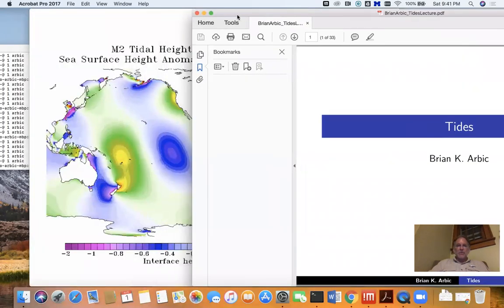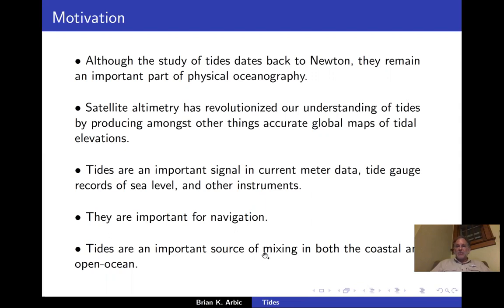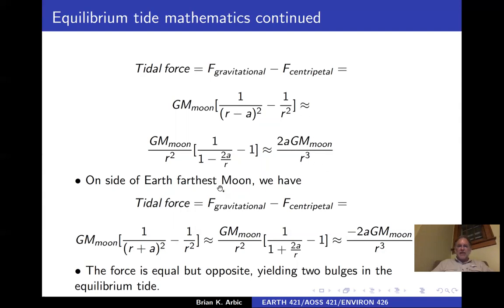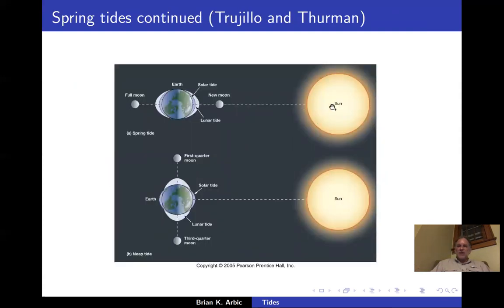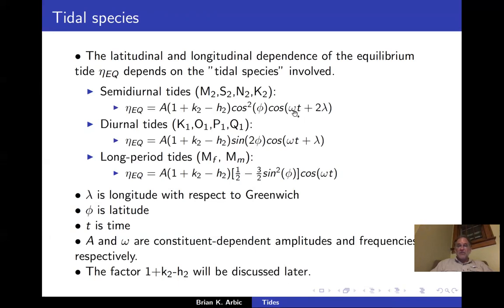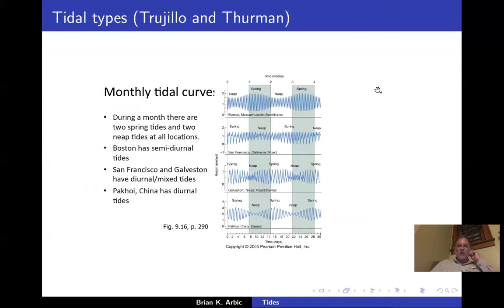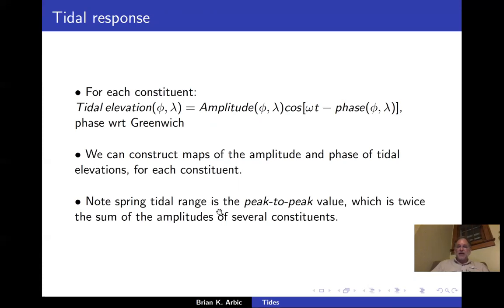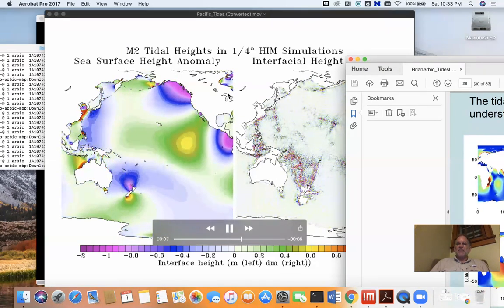COESSING2020: "Tides" by B. Arbic